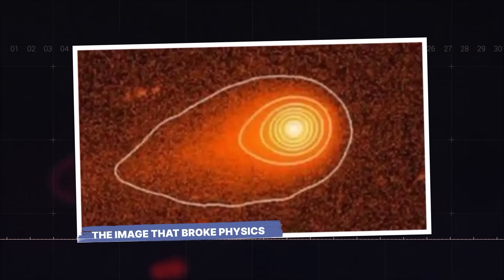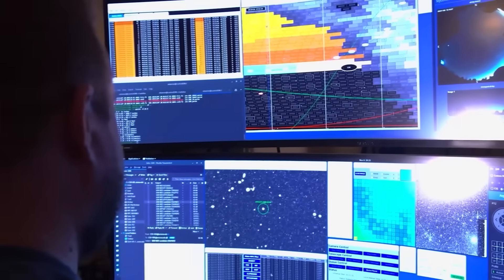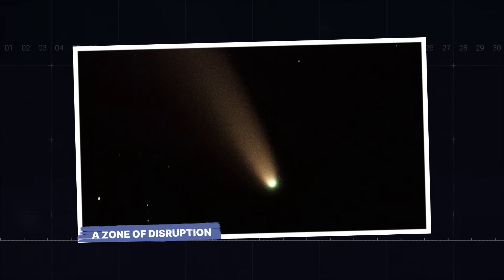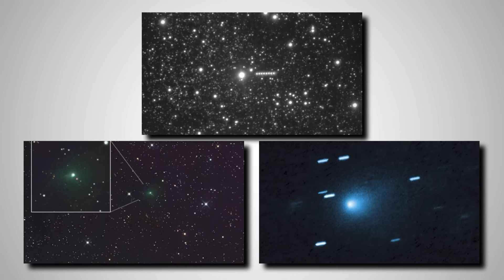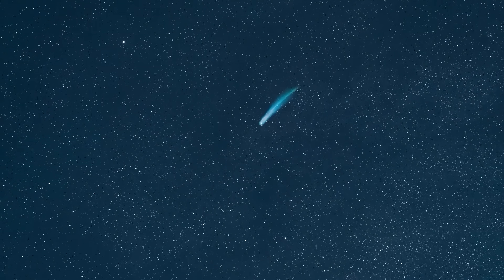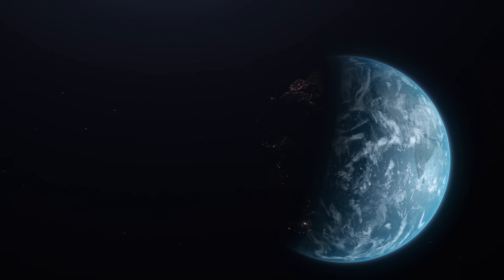James Webb Just Captured the First Real Image of 3I/ATLAS — And NASA Is Stunned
There are discoveries that redefine our place in the universe, and then there are those that force us to question reality itself. The James Webb Space Telescope, our most powerful eye on the cosmos, just captured an image of an interstellar object named 3 i atlas. But the thing nobody tells you is, this wasn't just a picture. It was a glimpse at something that defies the laws of physics, something that appears engineered. nasa was so stunned by the first real image of this visitor that they allegedly tried to classify it immediately. But the truth got out, revealing an object with impossible features that is breaking all the rules. We're not just looking at a comet; we might be looking at the first real evidence of something far more advanced.